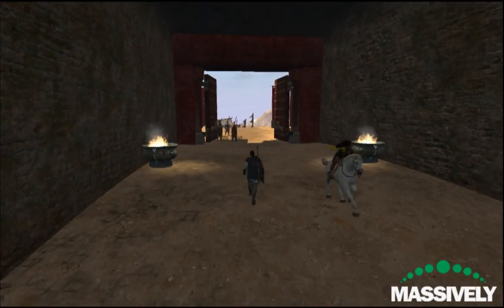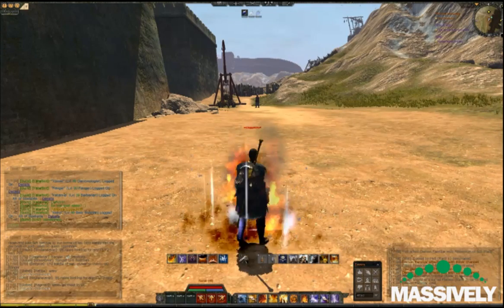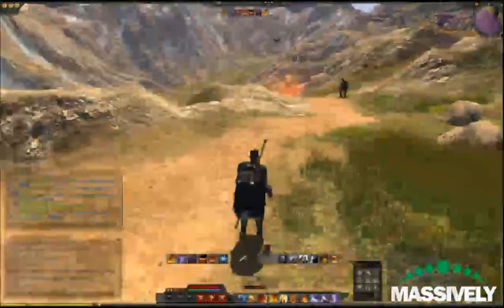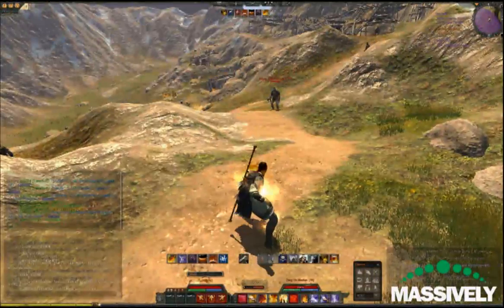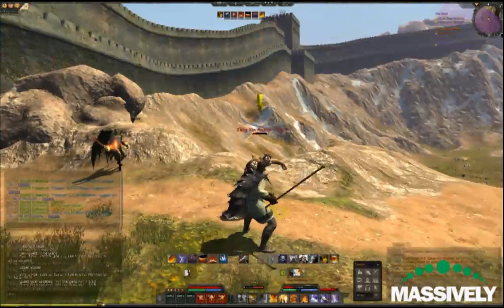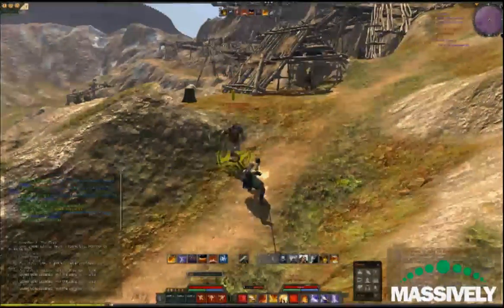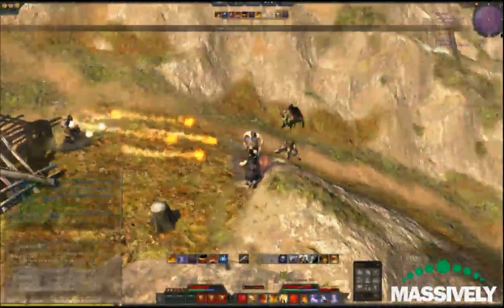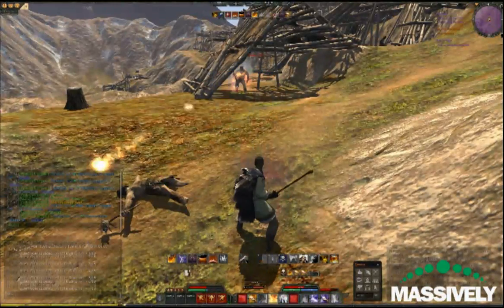Age of Conan - Demonologist class preview (1 - 40)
Jef shows off a few of the Demo's combat moves in the companion video to his first class-specific Anvil of Crom column.